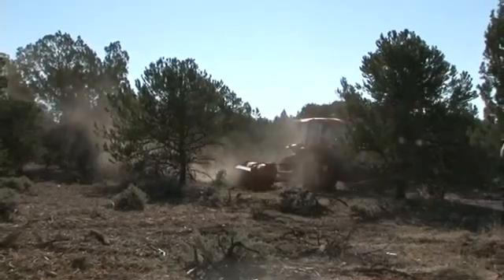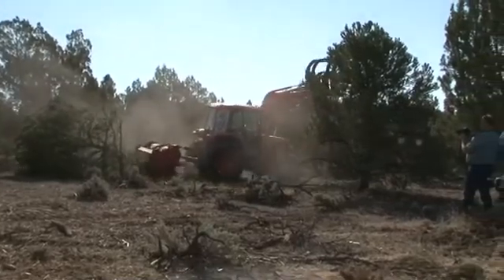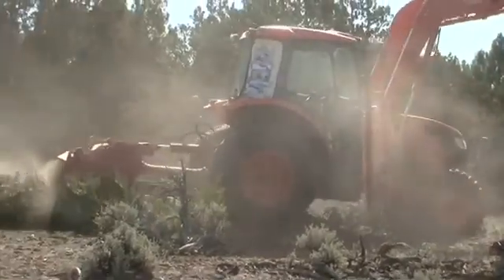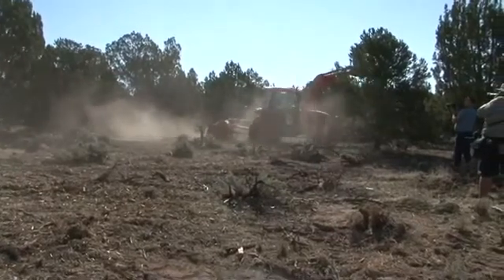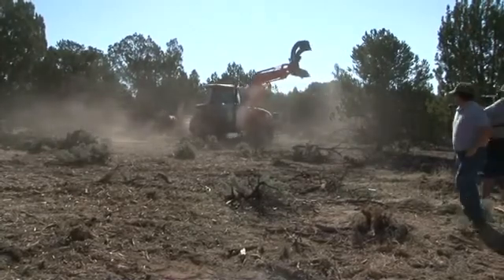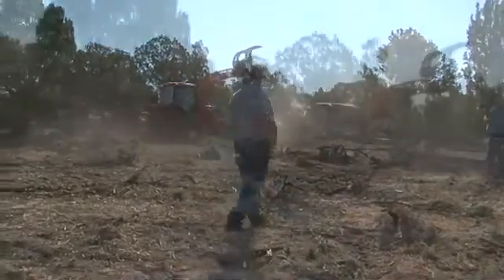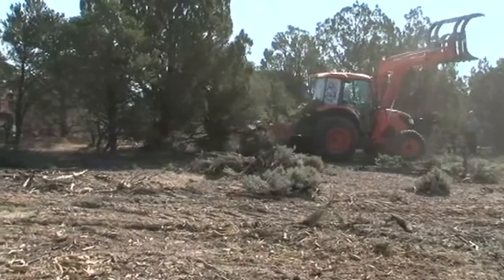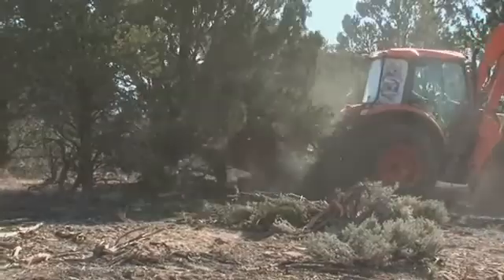Land Clearing - BH85 Bull Hog - PTO Mulcher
Fecon® Inc. offers a line of PTO Bull Hog® Mulchers with a direct transfer of power. These PTO driven mulchers will mount to agriculture tractors from 80 to 440 horse power. The requirements for your tractor include: at least 80 horse power, have an enclosed cab, a creeper gear or hydrostatic transmission to travel at the proper speed for mulching, and guarding must be considered for operator safety and protection of the vital components of the tractor. Fecon PTO Bull Hog attachments come set up for a 3 point hitch; have a hydraulic top link, a trap door for sizing material, a push bar, and a PTO shaft with a slip clutch and over running clutch. A PTO Bull Hog on your tractor is great for orchard clearing, right of way maintenance, clearing projects and more. Take advantage of high travel speeds and the ability to cross roads with this flexible combination.